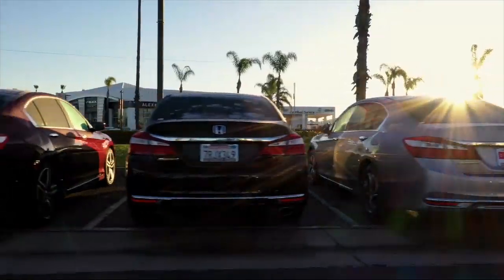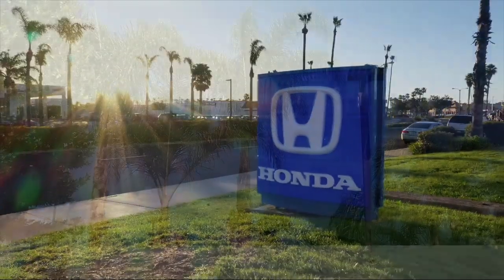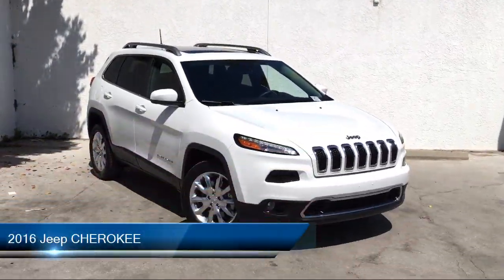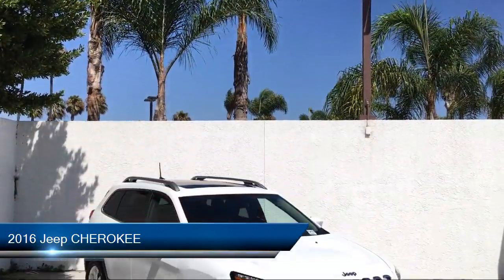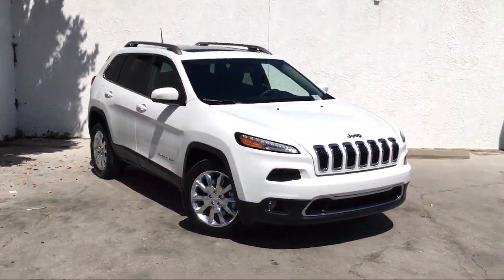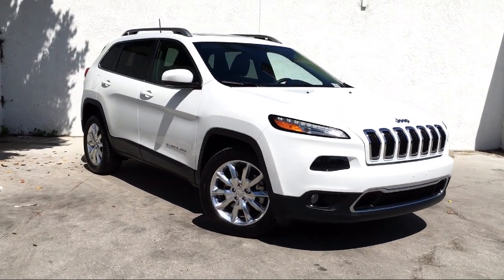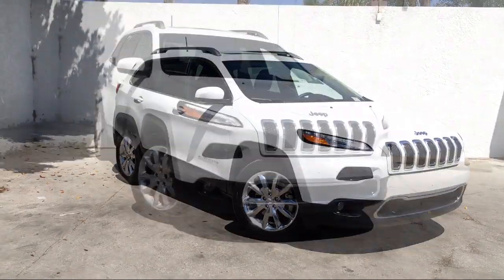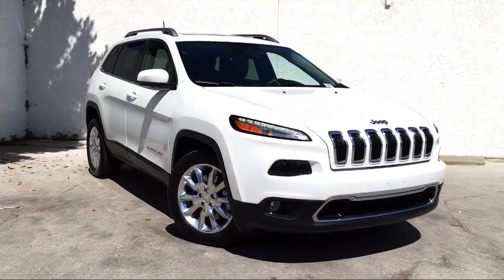2016 Jeep CHEROKEE Oxnard Camarillo Thousand Oaks Ventura Port Hueneme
2016 Jeep CHEROKEE Stock Number: HXP9658 Vin:1C4PJLDS7GW106607.